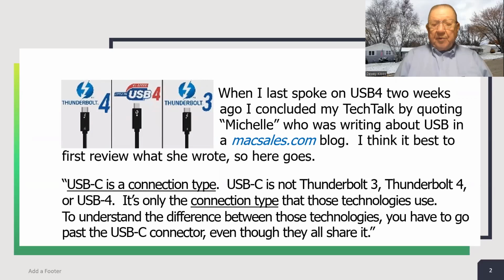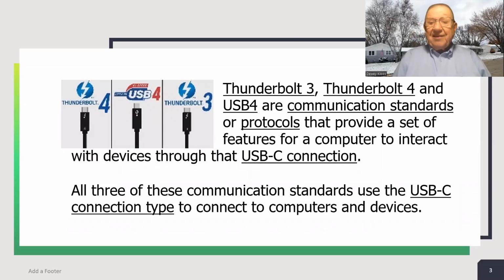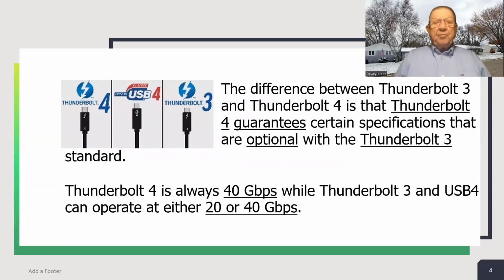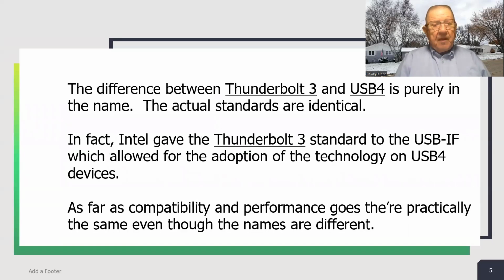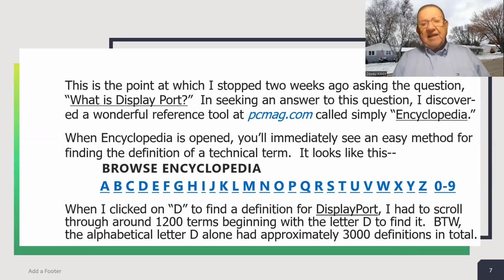USB 4 The rest of the story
Dewey Kloos is a weekly contributor for Tech for Senior productions.  His popular Tech Talk segment can be found in past episodes of Tech for Senior.

Consider supporting TFS by buying us a cup of coffee